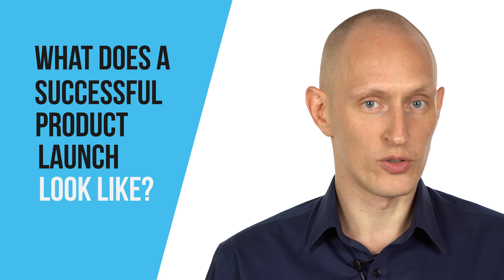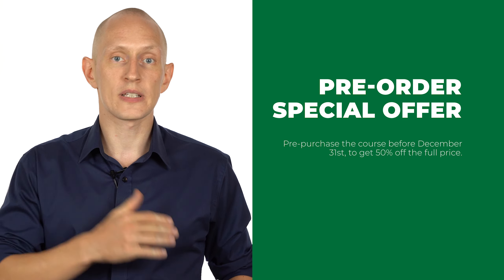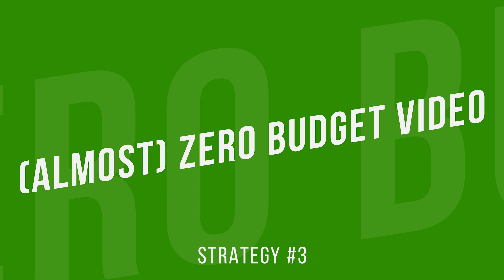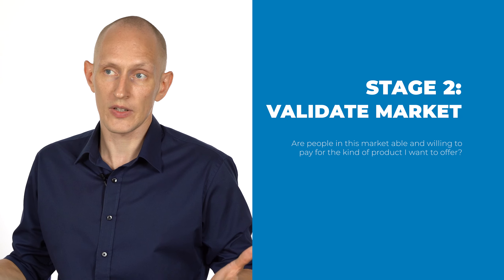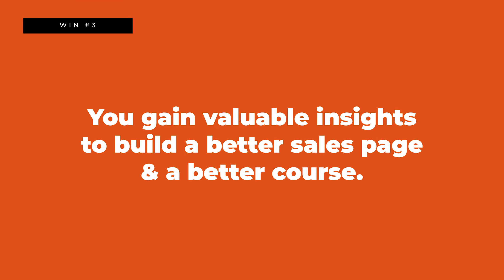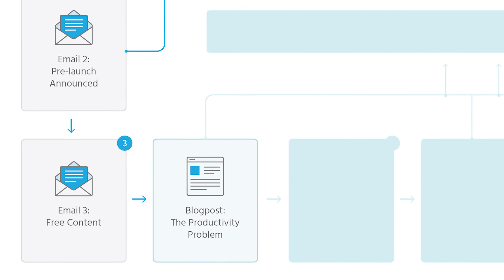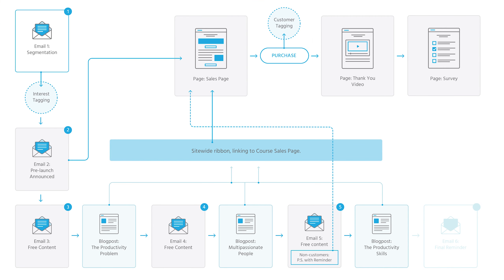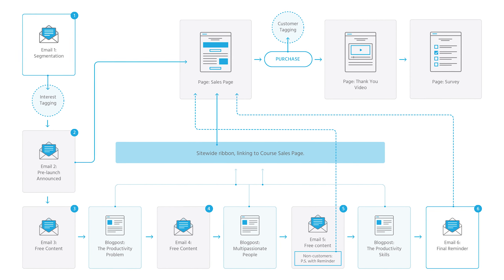Product Launch Strategy: Follow these 7 Steps for a RAPID Online Course Launch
Watch my new case study video on how I launched a successful online course in just 2 weeks ➜

Discover the product launch strategy I used to create and sell an online course within 2 weeks.

In this video, I lay out the 7 strategies I used to successfully pre-sell an online course. Not only did this help me make sales before I even started creating the course, it also helped me create a BETTER course.

Following the rapid implementation strategy, you can gain a lot of feedback and insight as you go through the launch sequence. This is a way in which you can "fail early" and make changes before investing a lot of time and money. Or, as in this example, validate your idea early on and build the kind of product people will want to buy.